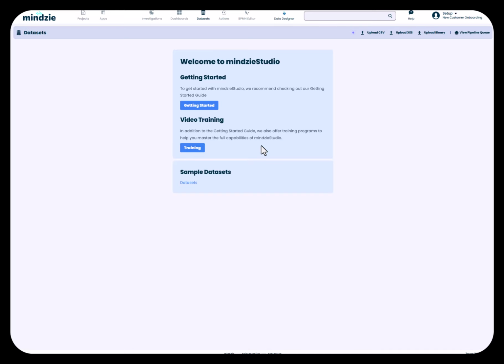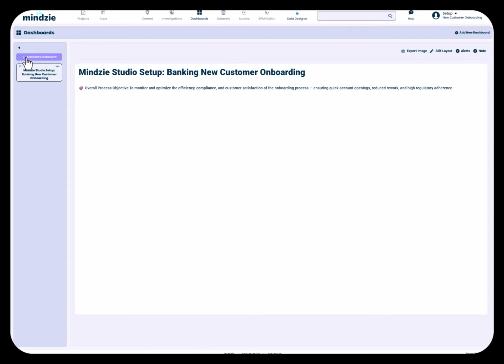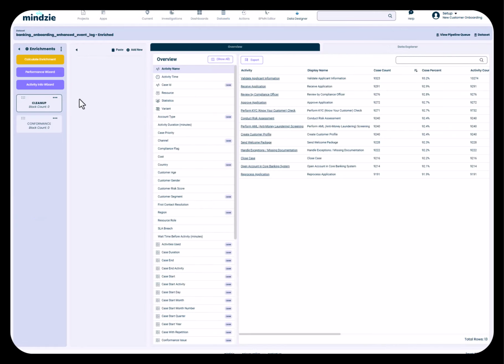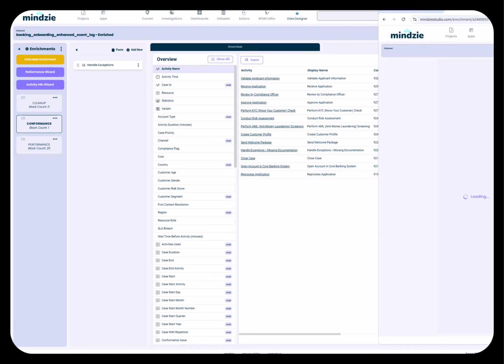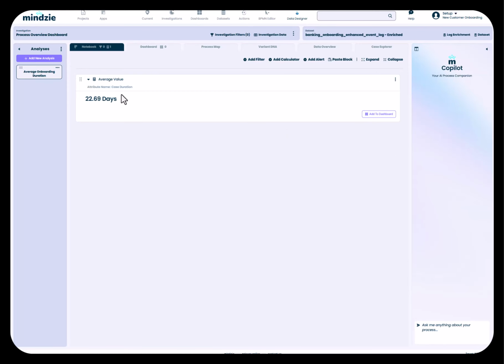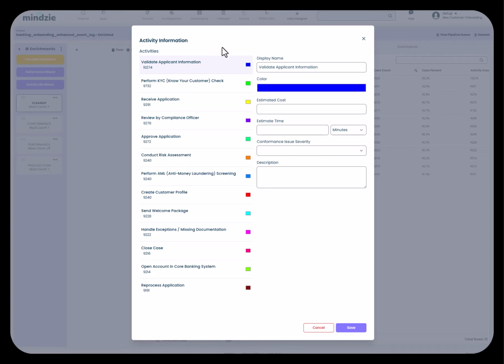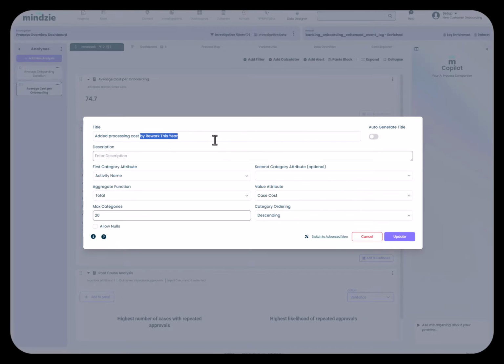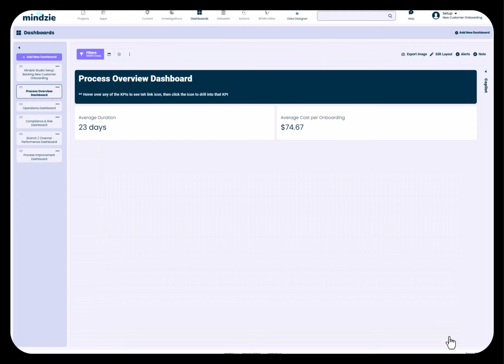Building a Project in mindzie studio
A detailed walkthrough taking users through creating a blank project, to uploading data, to building structure and creating analysis.